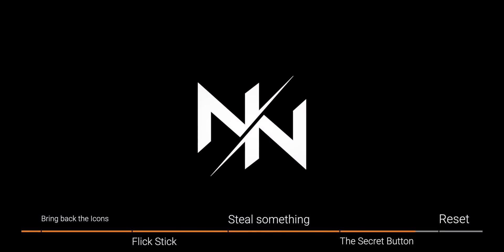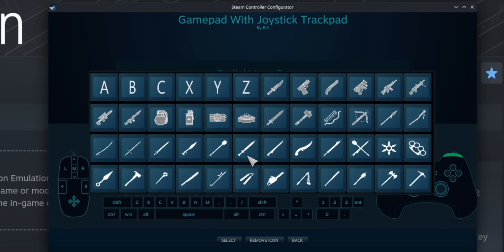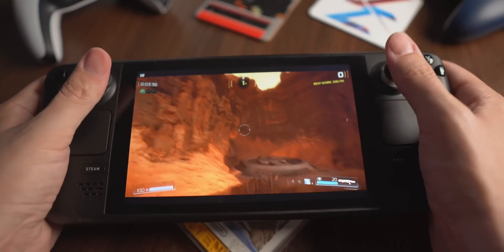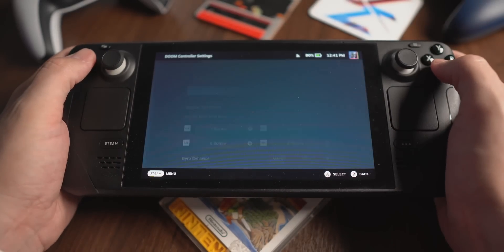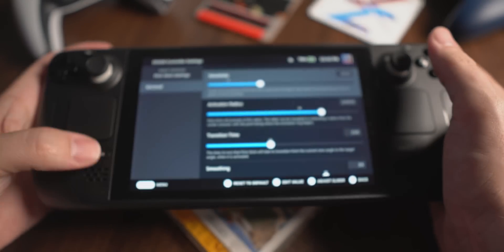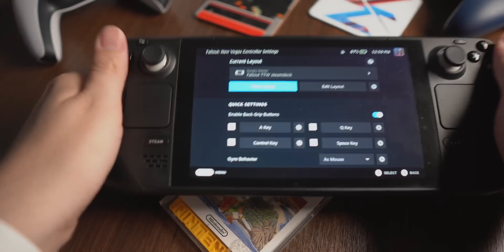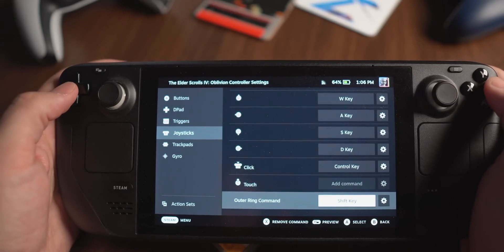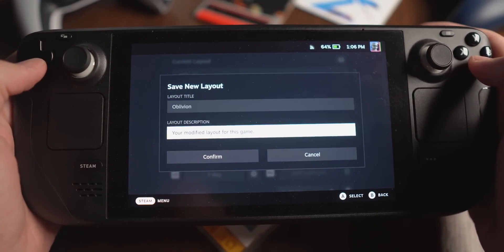TAKE CONTROL of your Steam Deck with Steam INPUT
Here are 5 tips to help Steam Input make your Steam Deck even better.  Steam input is a very powerful tool for customizing and making your Steam Deck YOUR STEAM DECK.  From simple things like Radial Menus to Flick Stick.  Steam Input gives you the power to play YOUR WAY.

Here is my Doom 2016 layout for Steam Deck - steam://controllerconfig/379720/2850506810

Check out @JibbSmartGD for flick stick

📮Submit a topic for the show!
IMPORTANT LINKS